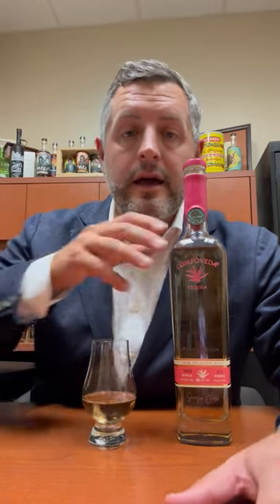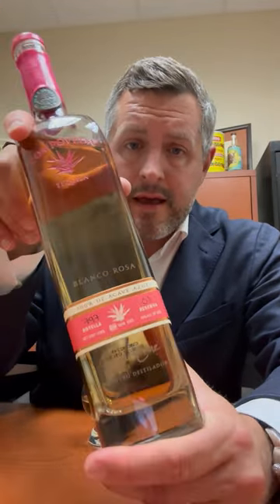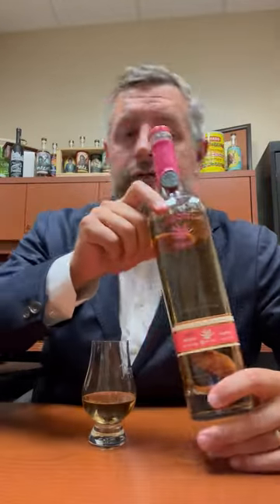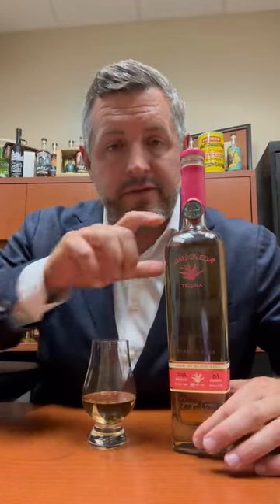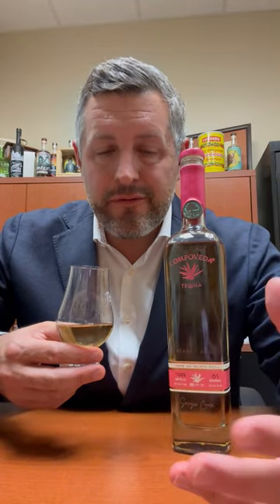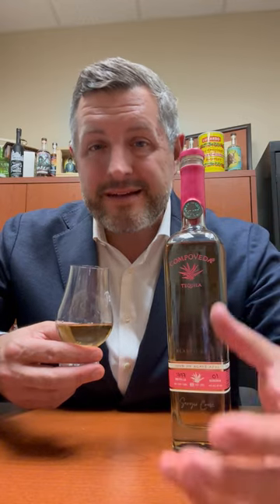Compoveda Blanco Rosa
This blanco tequila from the highlands of Jalisco is finished in California red wine barrels for approximately 8 weeks before bottling, lending a slightly pink hue and a whole host of dark fruit flavors to go with the tropical explosion on the nose. Brick oven roasted, roller-milled, open air fermented with 70% rum yeast and 30% Champagne yeast, then copper pot distilled at NOM 1414, Compoveda Rosa tastes like grilled pineapple, mascerated strawberries, fresh flowers and cooked agave. On the palate a quick hit of pepper is followed by sweet florals, a touch of lime, red fruit, and finally smooth vanilla. 💗🌵👏 Pink Tequila? Yes, And it's Really Good